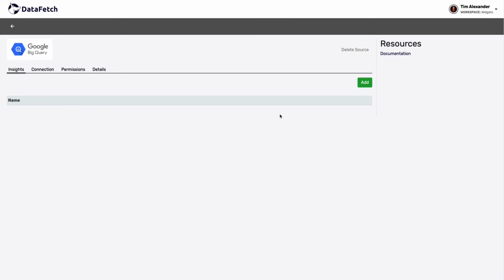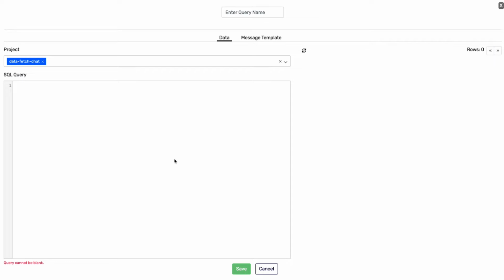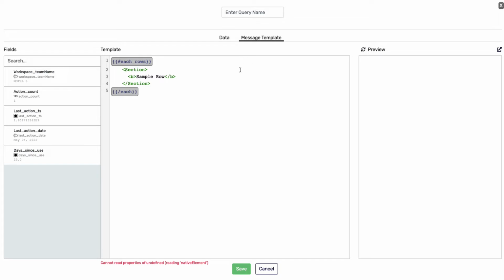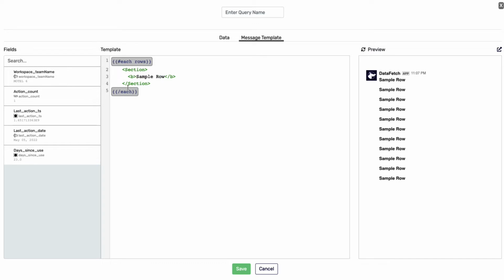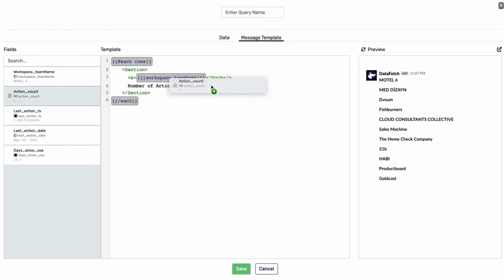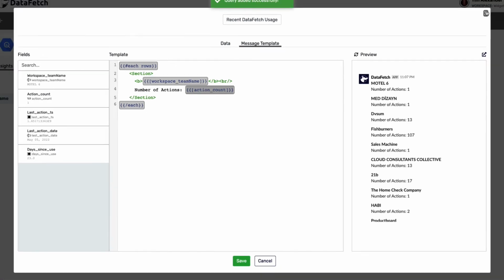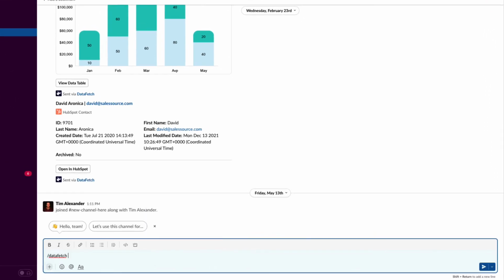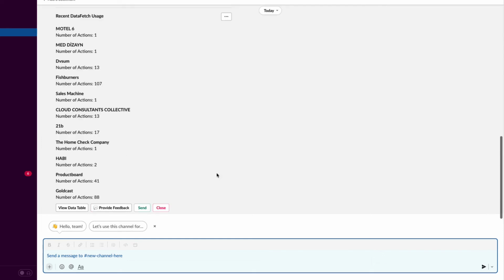Setting Up The Google BigQuery Connector - DataFetch for Slack - Integration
This video shows how to configure the DataFetch app for Slack to pull data from Google BigQuery.

Transcript:
To configure the Google BigQuery Data Source in DataFetch, click on the New Data Source button, find Google BigQuery and sign in with your Google Account that has access to BigQuery. Now that the data source is connected, you can go to that data source, you can edit the name of it, and then you can go to Insights to create your first insight that's going to be driven from Google BigQuery data. Click on add, and select the project. And now that your project is selected, put in a query. You'll have a preview that shows up on the right-hand side in which it will help you confirm that you're pulling the data that you want to be pulling. On the next tab, you can go to the Message template and you'll see you want to keep everything in between these each tags here, because this is going to create a template that's going to repeat for each record that is being pulled back from BigQuery.

All right, so we've created a simple template. We've given it a name. And now, that insight has been added successfully. If we go ahead to Slack, we're able to use that. So we can type /datafetch, and then any part of the name of the insight that we just created. So, say, recent. If I click View Insight, a real query just ran against Google BigQuery and then pulled back that data and presented it in this template. It's important to note that this is currently only visible to me. So even though I'm in a channel, I'm not polluting the channel with a bunch of stuff that people don't really have any context for. However, if I want to send this data into the conversation that I'm having, I can press send, and now that's available for people to see themselves.

If you'd like to learn more about how to pull data from your applications and databases into the conversations you're having in Slack and Microsoft Teams, head over to datafetch.io.